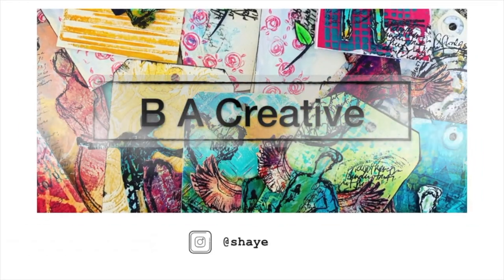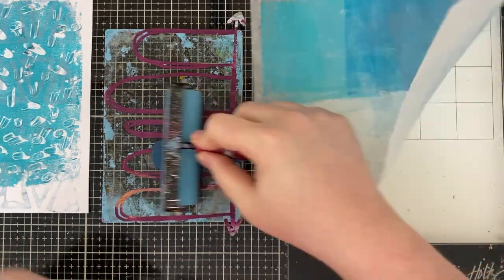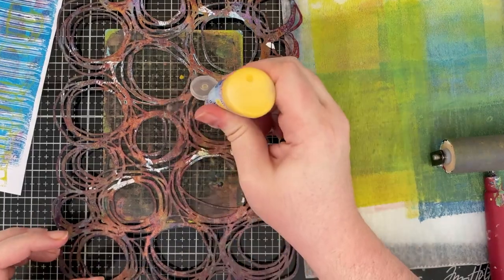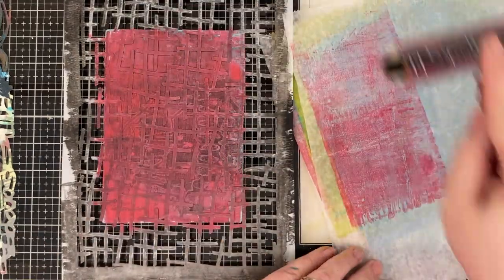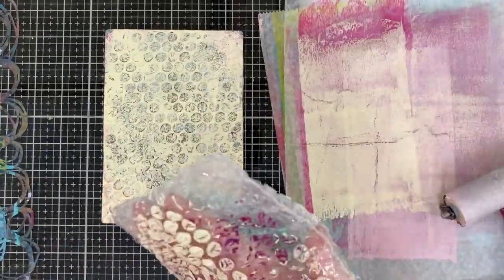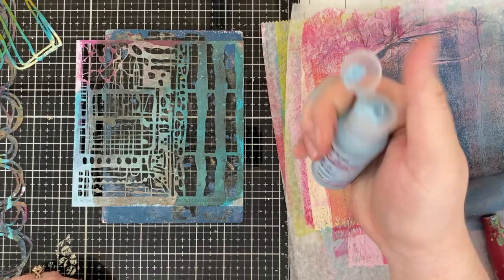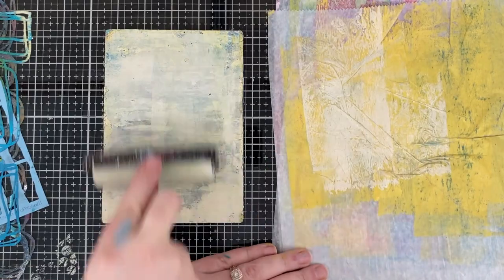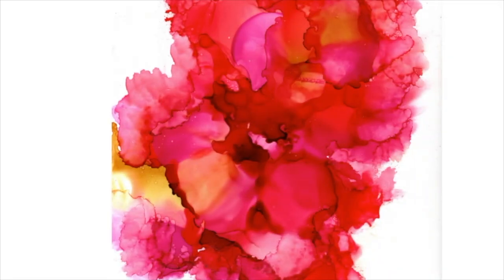Gel Printing with Paper Artsy Fresco Paints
Hello All! This week I needed to decompress and just have some fun playing on my Gel plate, so no tag or art journal page, I just made prints using Paper Artsy Fresco Paints and several stencils from Stencil Girl and Joggles!  I also took some time in the video to ask you guys for some feedback about what video's you'd like to see and to thank you for subscribing and supporting my channel.  If you'd rather not hear all that, skip to the about the middle of the video where I focus more what I'm doing.  I really enjoyed taking these Paper Artsy Fresco plates for a trial run and have a feeling they are gonna wind up being a regular on my channel. As always, thank you so much for taking time out of your day to watch my video!

Stencil Girl Stencils
Layers of Scallop
Mix and Match Scalloped Edges Stencil and Mask
Nested Squares Full
Shape
Shaped Round in Square
Soulful Scribbles
Tall Reeds

Cat Karr Foam Stamps from Joggles